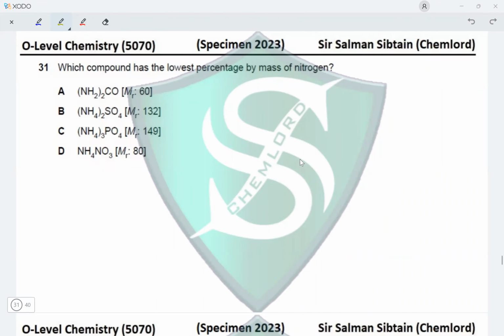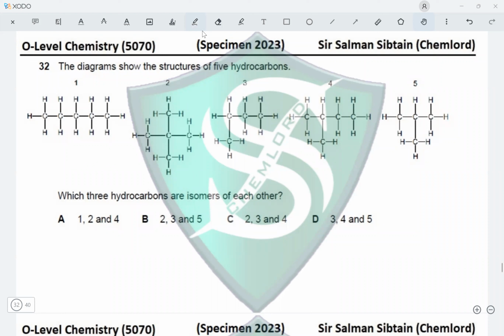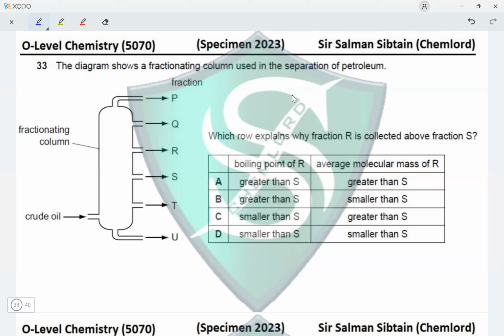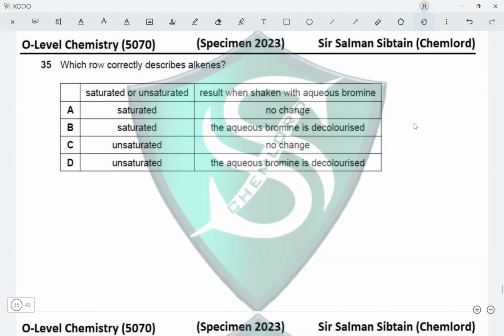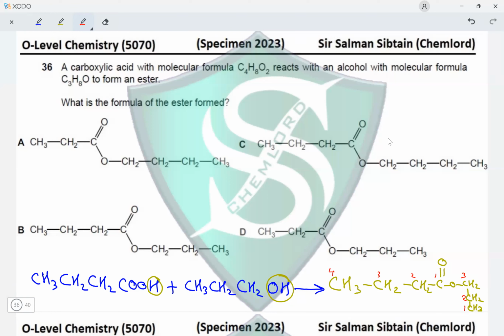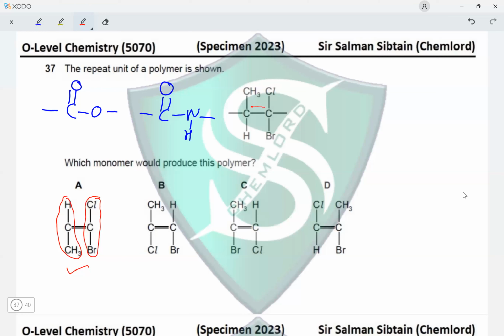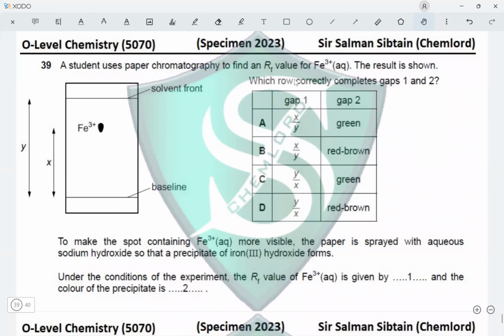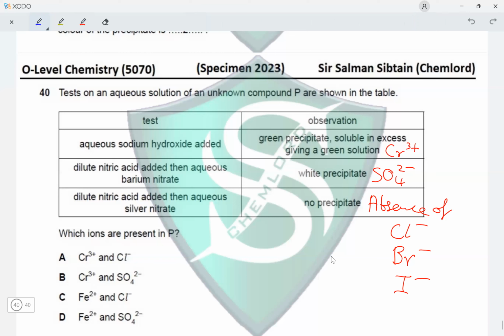(O-Level Chemistry) - 5070 - Paper 01 - Specimen 2023 - (Part 4 of 4)